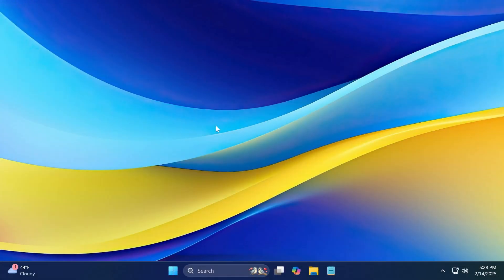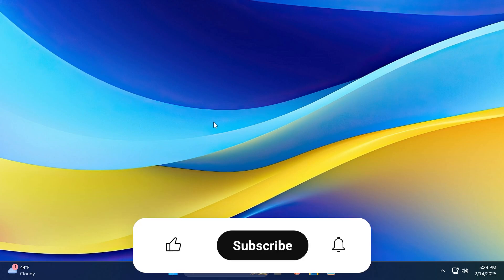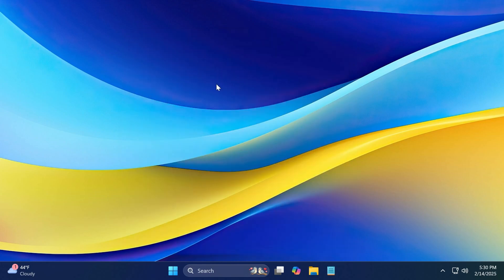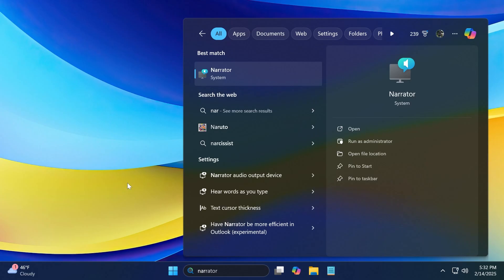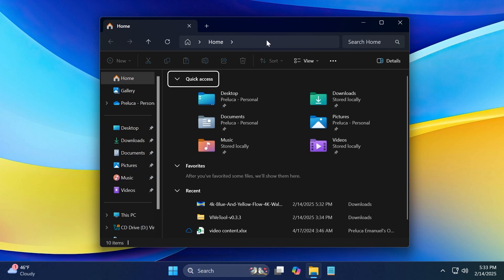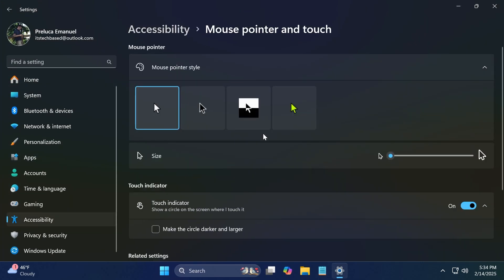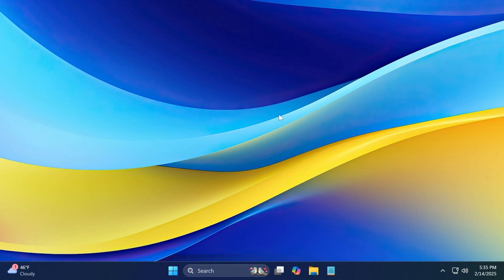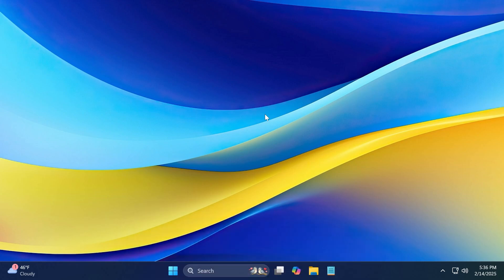New Windows 11 23H2 Update - New Taskbar Jumplist Option, Start Menu in Build 22631.4969 (RP)